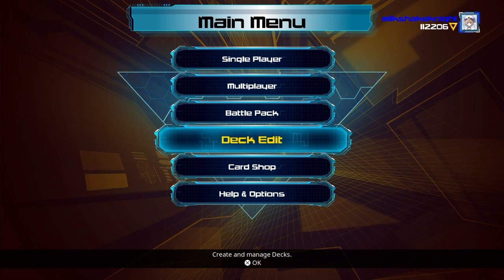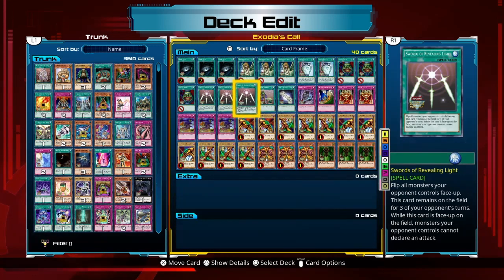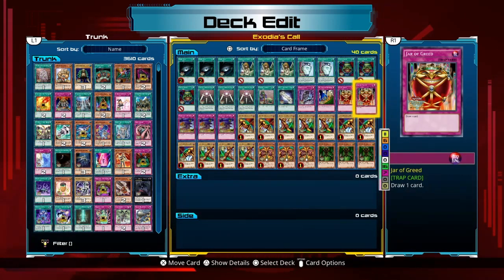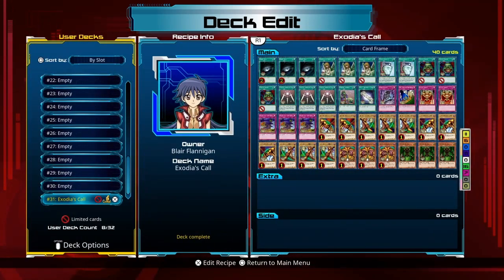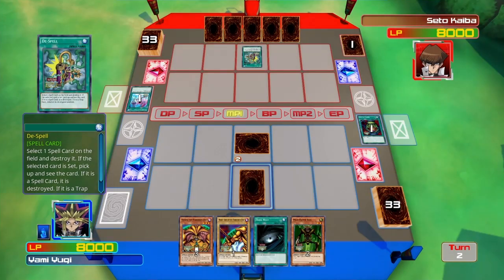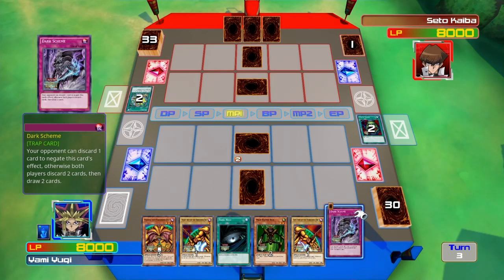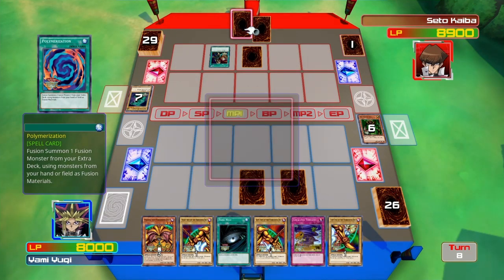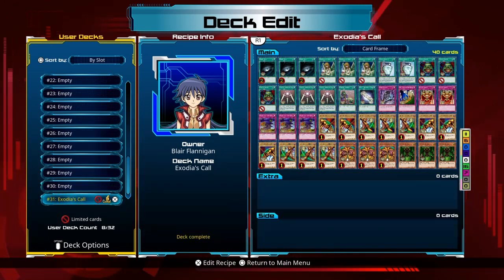Yu-Gi-Oh LOTD - Exodia's Call Deck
A video showing my custom exodia deck in LOTD. I've changed the recipe a little since this was recorded. Exchange dark scheme for 3 goblin supply force cards. They make drawing a cinch since 1 monster being destroyed can chain 3 draws which increases your chances.
Also my apologies for leaving the damn sharefactory credits scene at the end didn't notice it until i watched the video back. So rest in peace headphone users. 🙏